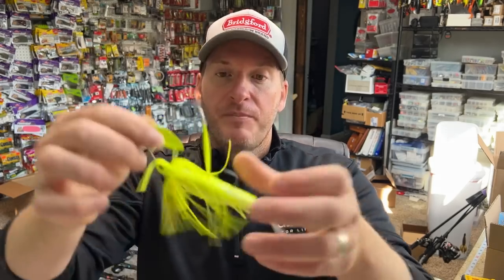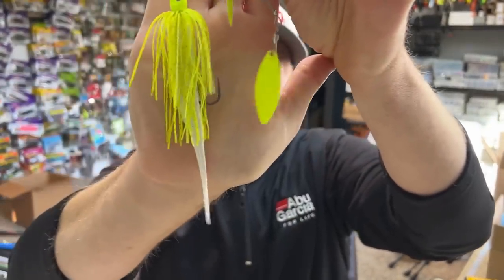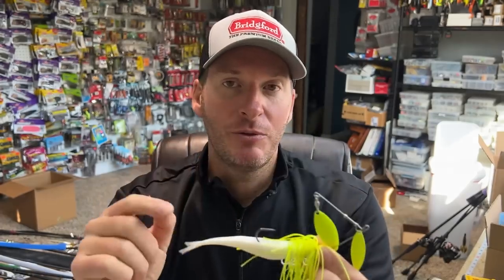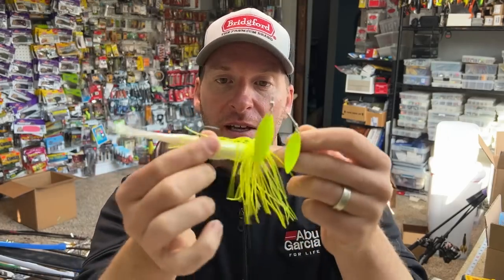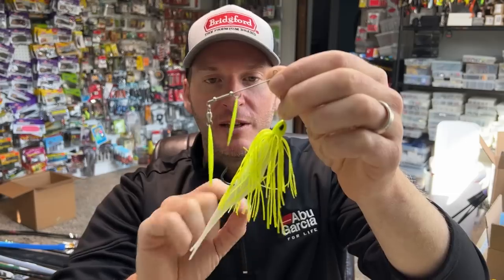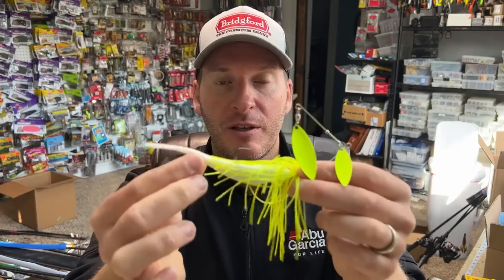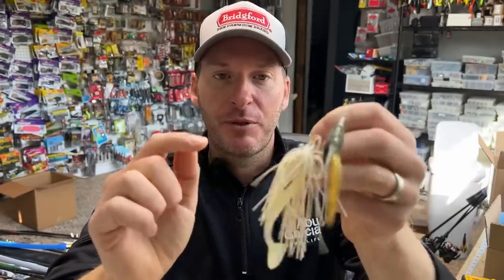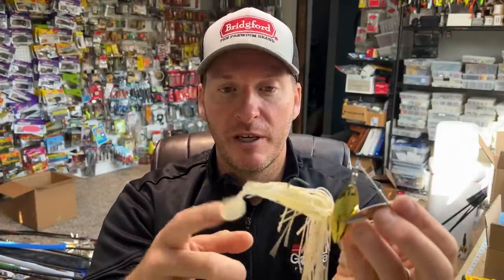Don’t Underestimate This Spinnerbait Tip! It Could Come Back To Haunt You!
Spinnerbaits have so many components that go overlooked. Don’t underestimate the importance of these when bass fishing!

2) Share my videos on your social media platforms!
4) If you enjoy the content and want to see more of it.  Consider donating to the channel to show your support for future video creation.  Very much appreciated!